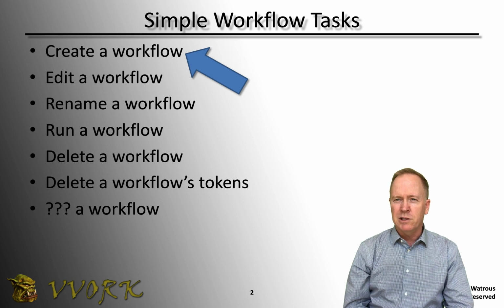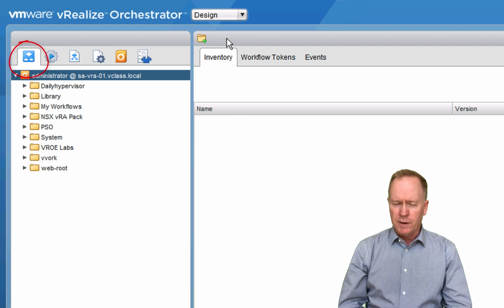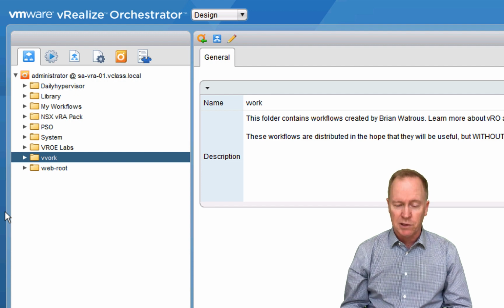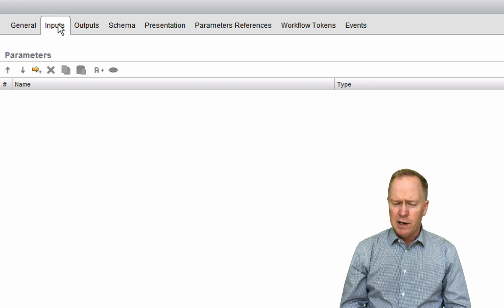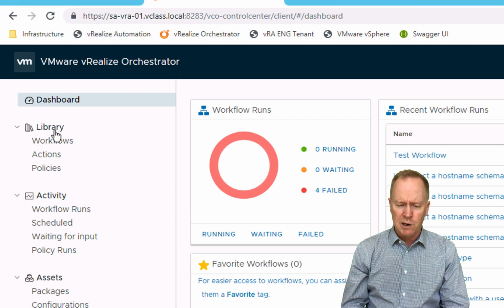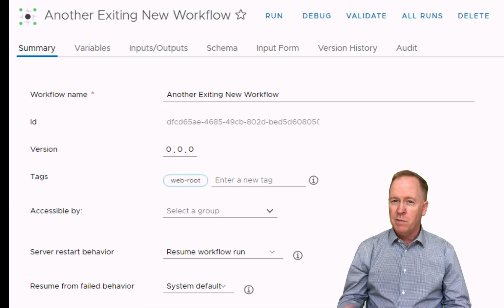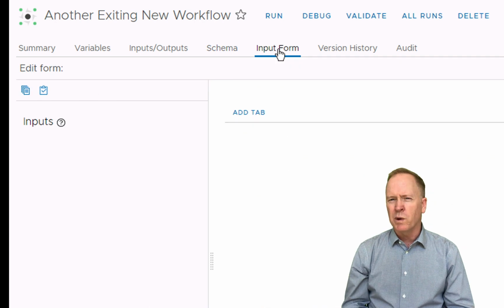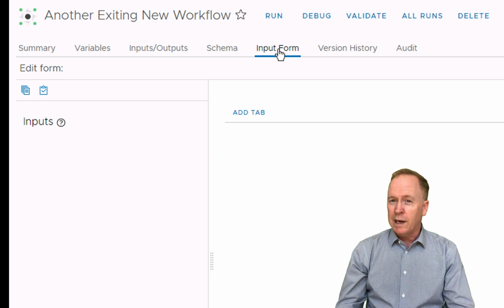Automating with vRO 7 - Part 43 - Simple WF Techniques - Creating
This is the forty third(!) video in a ten part video series. In this video, Brian Watrous demonstrates how to create a workflow in vRealize Orchestrator using the older Java-based vRO client and the new HTML5-based vRO client.